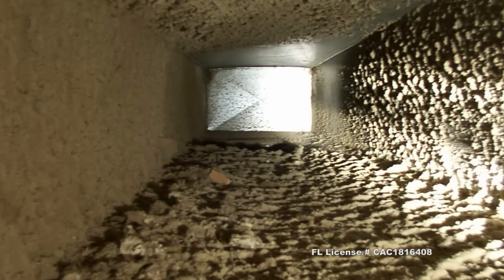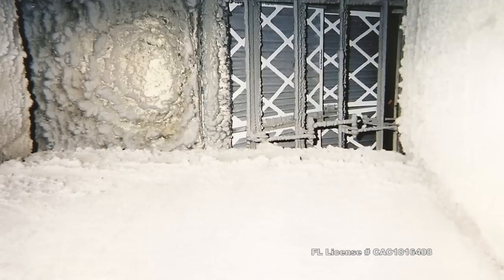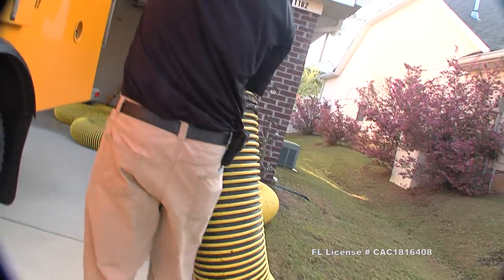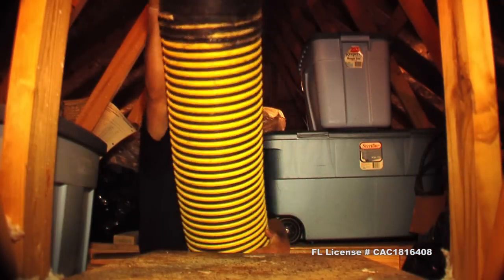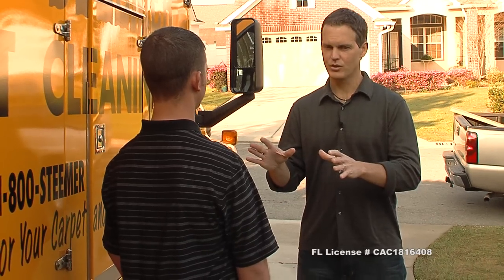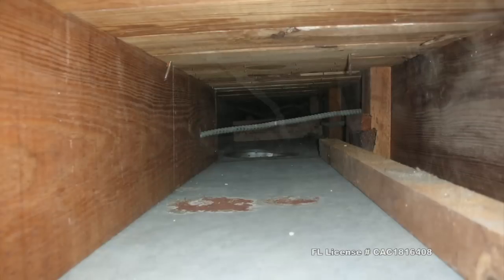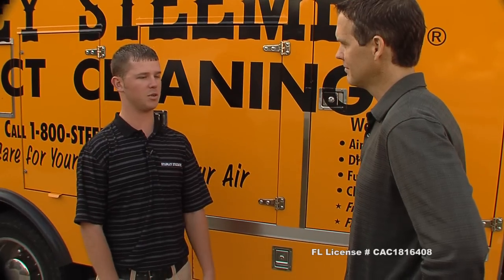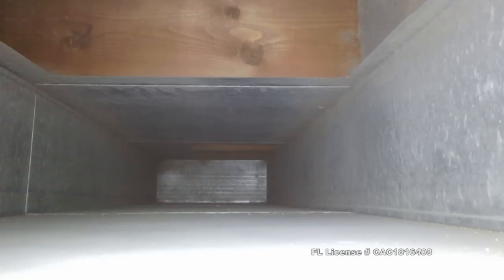stanley steemer air duct and UV cleaning